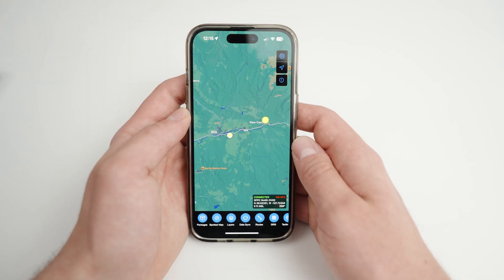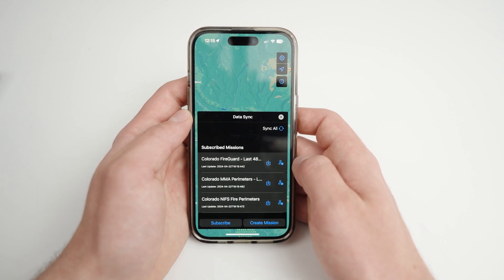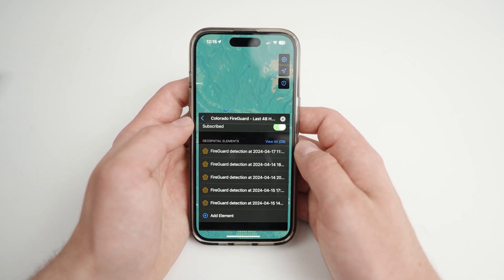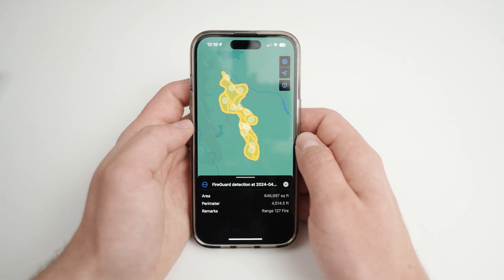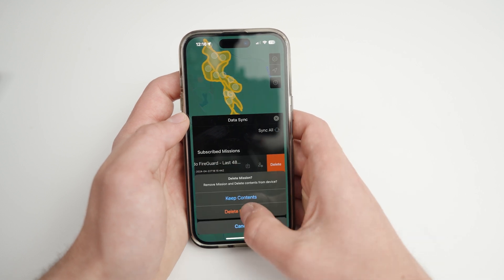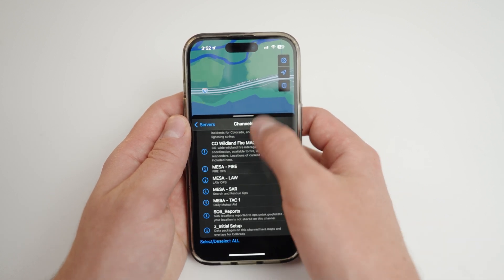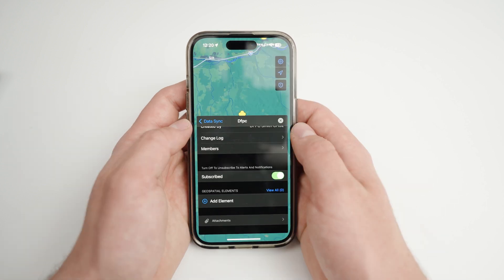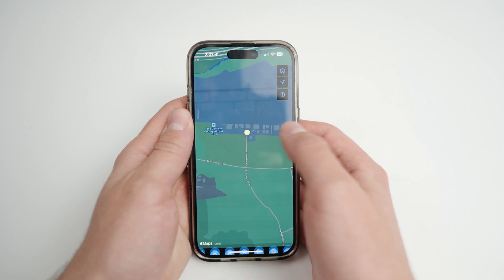iTAK Data Sync Tutorial